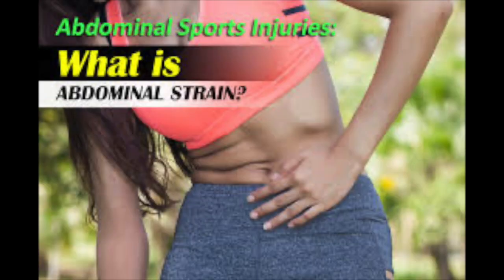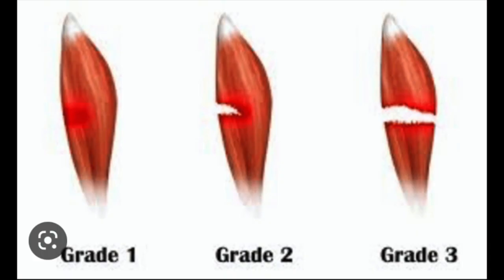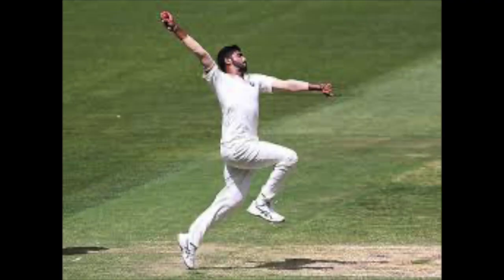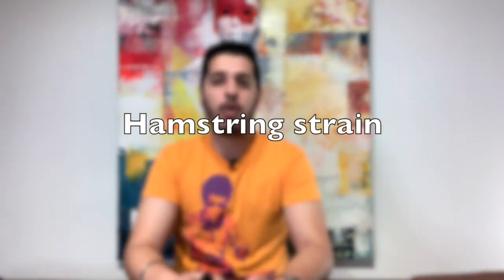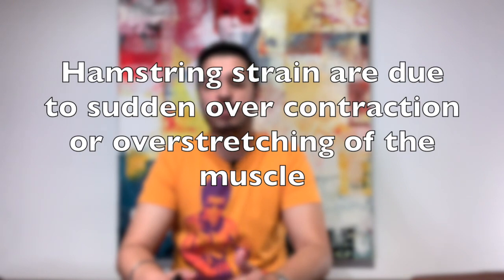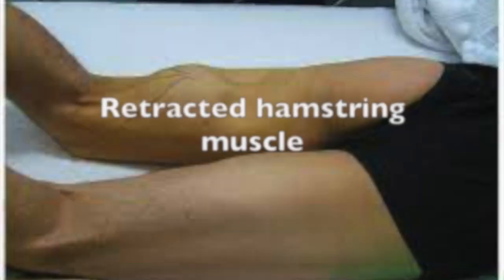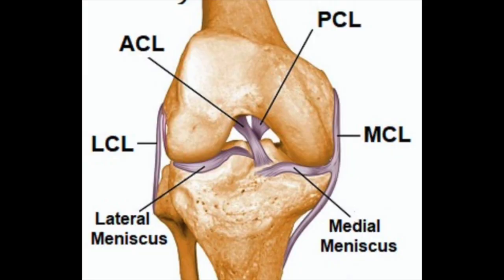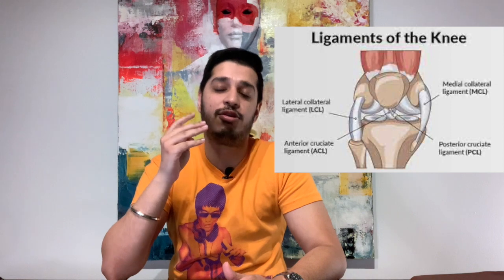Indian cricket team injuries explained- Saini, Pant & Chahar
In this video, I discuss injuries of indian cricket players Deepak Chahar, Navdeep Saini and Rishabh Panth.